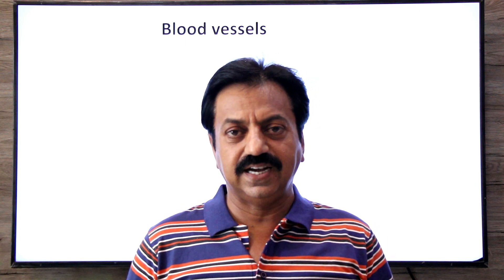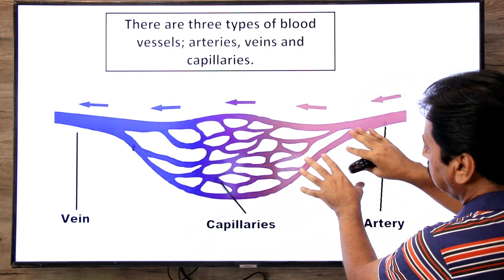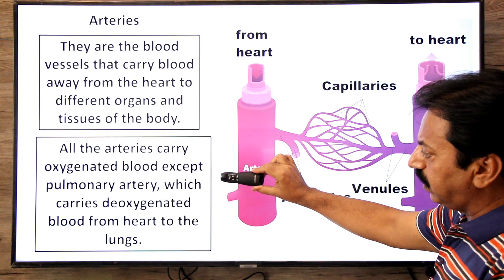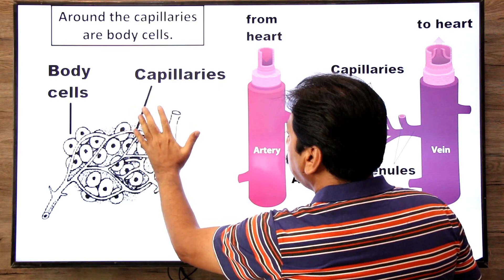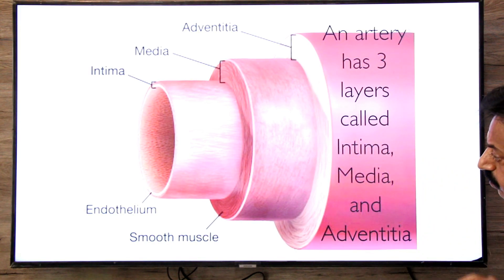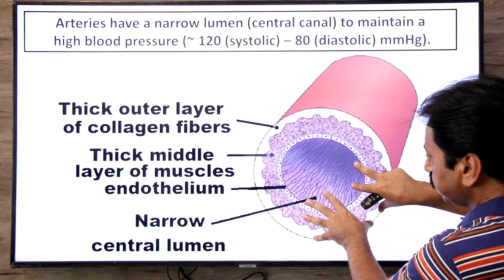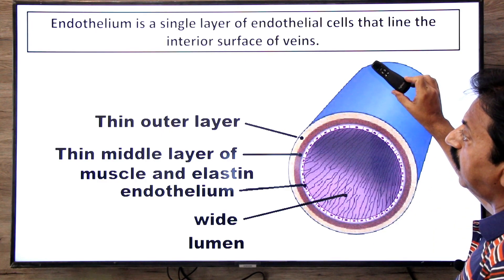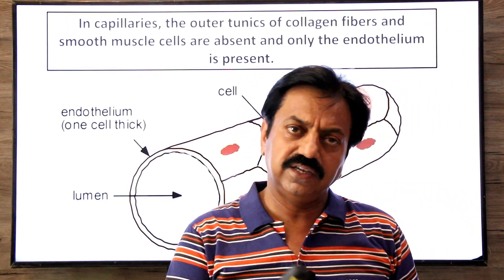Chapter : 14 / Transport / XI Biology / Blood vessels / Part 25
─ Blood vessels
─ There are three types of blood vessels; arteries, veins and capillaries.
─ The study of blood vessels is called angiology (Greek: Angeion=vessel; logos=study).
─ Arteries are the blood vessels that carry blood away from the heart to different organs and tissues of the body.
─ All the arteries carry oxygenated blood except pulmonary artery, which carries deoxygenated blood from heart to the lungs.
─ Arteries further branch into small branches called arterioles that give rise to capillaries.
─ All the veins carry deoxygenated blood except pulmonary veins.
▬ The veins receives blood from smaller branches called venules.
▬ Capillaries are blood vessels connect the arterioles and venules.
▬ Layers of blood vessels: Arteries and veins consist of three layers: an outer tunica externa, a middle tunica media, and an inner tunica intima. Capillaries consist of a single layer of epithelial cells, the endothelium tunic (tunica intima).